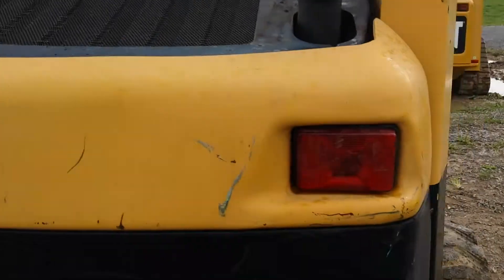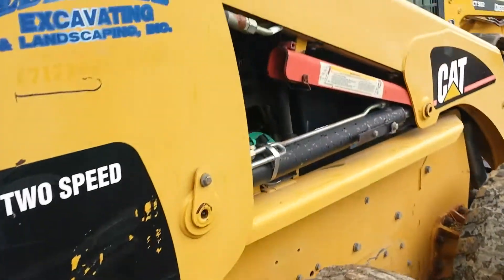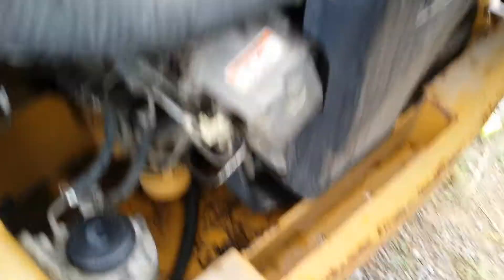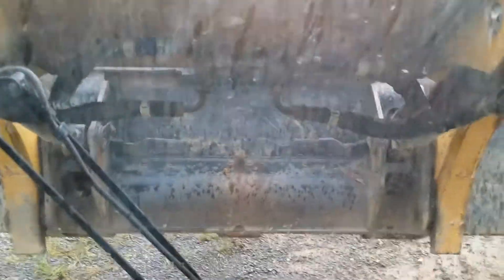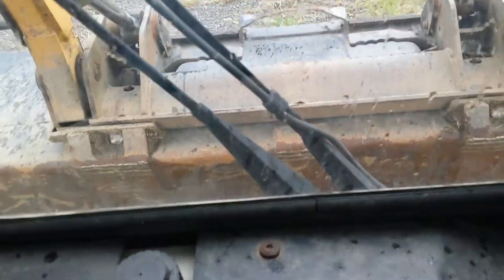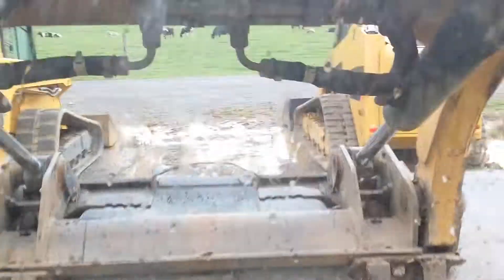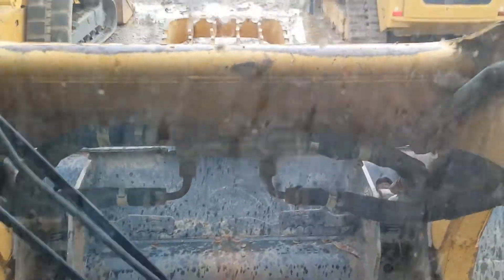2003 Cat 246 skid steer loader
Very nice original machine. Engine is in very good condition. Cab is in very nice condition. All around sheet metal is nice. Tires are getting down to around 40% life left. Tooth bucket with extension. 2 speed machine!

NOTE**: Before coming to look at a specific piece of equipment, please make an appointment. Depending on the piece it may be at a different location.

***View many other deals*** @

Seth Fenby

Que Sales Inc

16311 Corner Creek Lane

Shirleysburg, Pa. 17260

Skype ID: Seth.J.Fenby